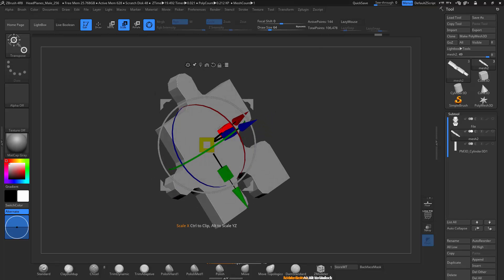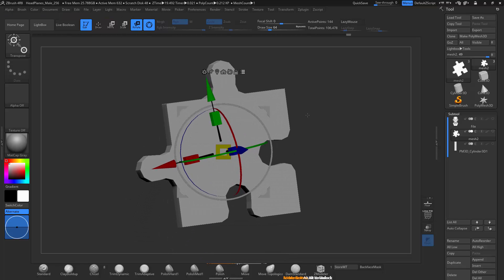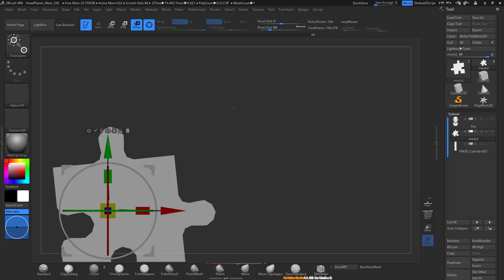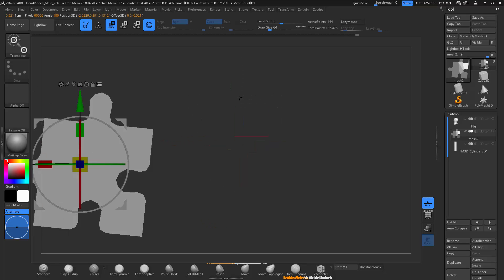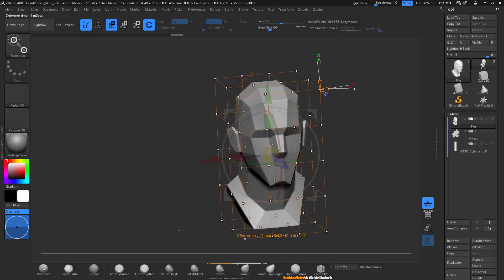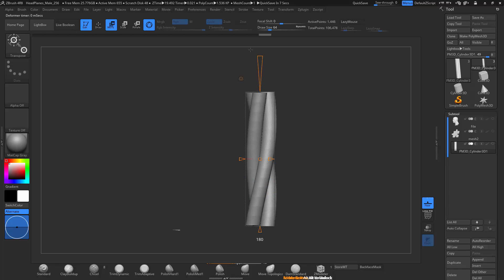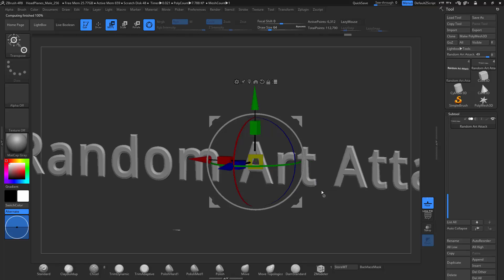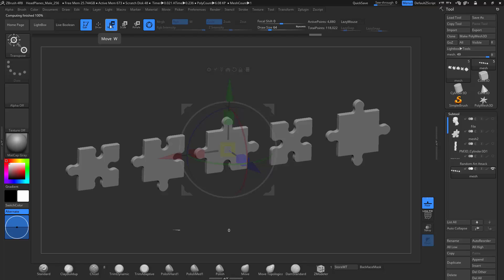Z Brush 4R8: Gizmo 3D and Text 3D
In this tutorial I go over the basics of the new Gizmo 3D, and its functions. I then  go over the new Text 3D functionality as well as importing vector files.